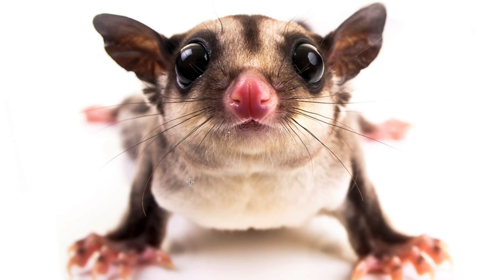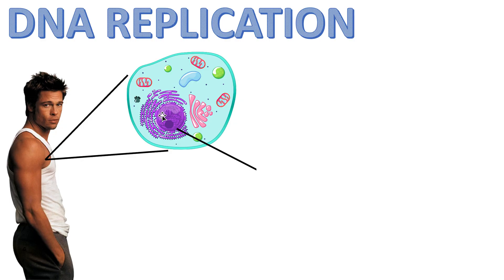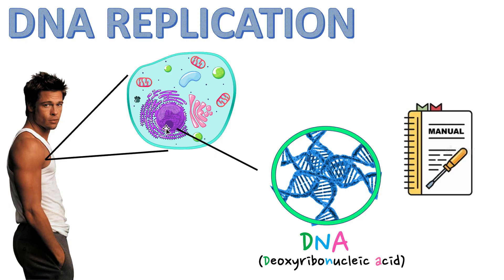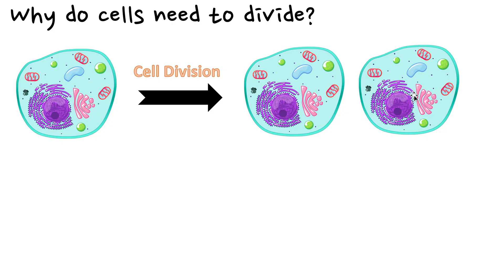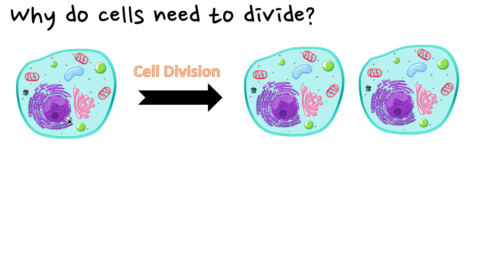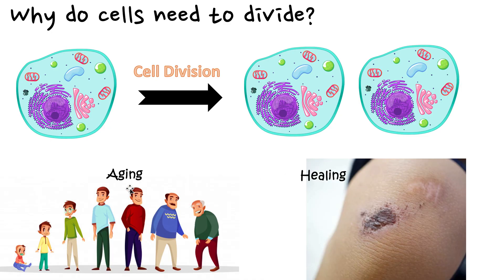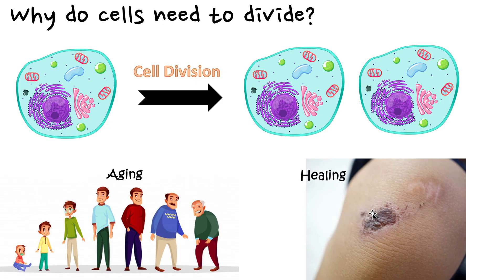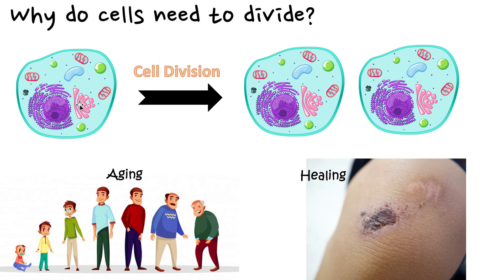(D1.1) - DNA Replication - IB Biology (SL/HL)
Time Stamps:
00:00-01:18 Where Is DNA?
01:19-04:30 Why DNA Replication?
04:31-10:46 Review Of DNA Structure
10:47-13:11 DNA Replication Is Semi-Conservative
13:12-23:47 DNA Replication EXPLAINED
23:48-24:38 Summary Of DNA Replication
24:39-29:14 IB Questions & Answers